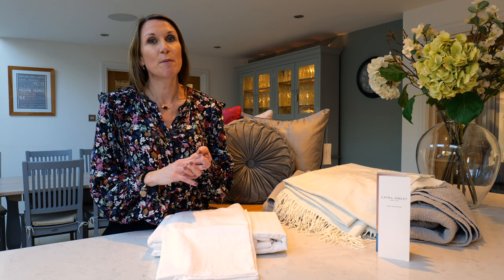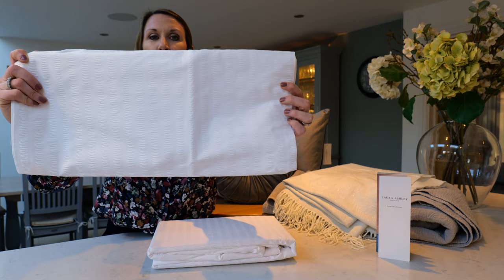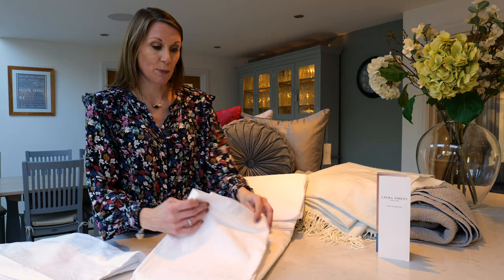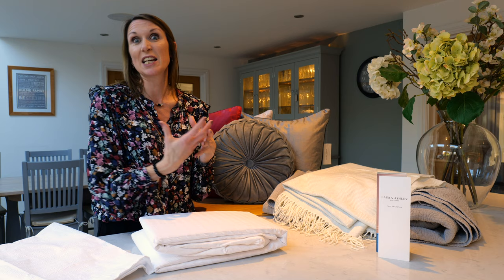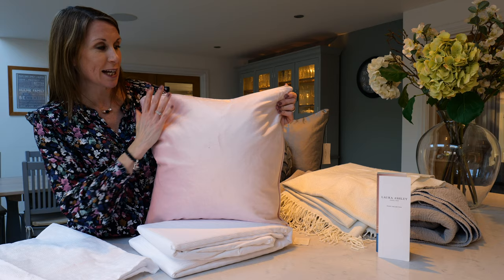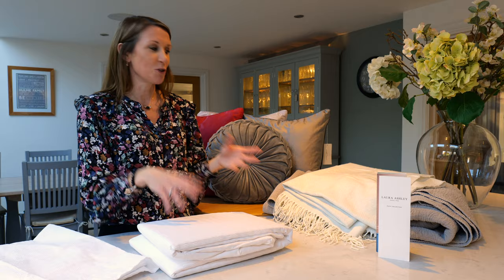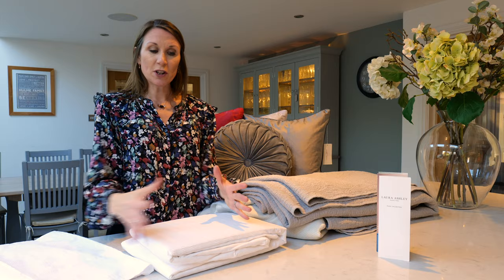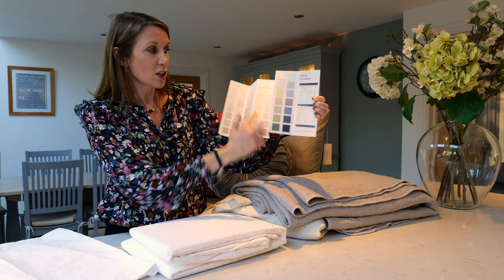Laura Ashley Emma Seersucker Duvet Cover and Pillowcase Set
The Laura Ashley Emma Seersucker White Bedding set ensures you get a comfortable and luxurious night’s sleep with a 200 poly cotton percale thread count. In fresh white, it is easily incorporated into any theme, giving you a stylish and timeless look. Shop the Laura Ashley Emma Seersucker Duvet Cover and Pillowcase Set

Available in four sizes: single, double, king and super king. The single set is supplied with one pillowcase. All other sizes include 2 pillowcases. Additional pillowcases can be purchased separately (sold in a pair).

To complete the look, team with the Laura Ashley Nigella and Rosanna cushions, the Payton Throw or the sumptuous Lilian Bedspread for a stylish finish. The plain design of this bedding also coordinates beautifully with the Laura Ashley Wallpaper portfolio for a bold look, or the Laura Ashley paint collection for a more calm and muted appeal. To explore the full Laura Ashley Homeware range, please

The Laura Ashley Emma Seersucker Duvet Cover and Pillowcase Set also fits seamlessly with our Showhome Chic interior trend. For design inspiration and ideas, please see our selection of trend guides